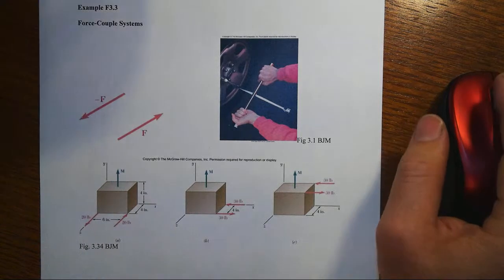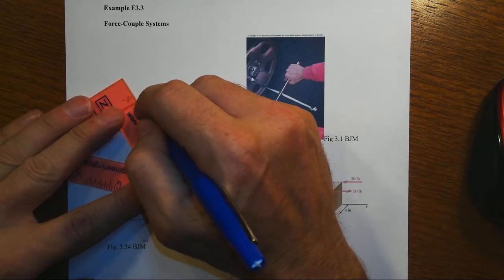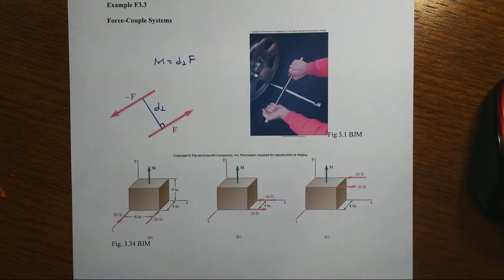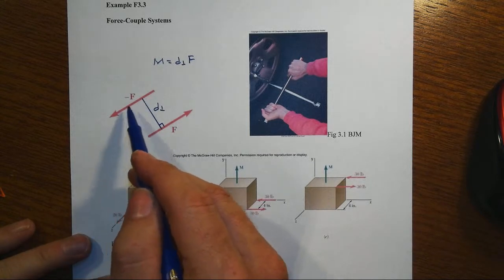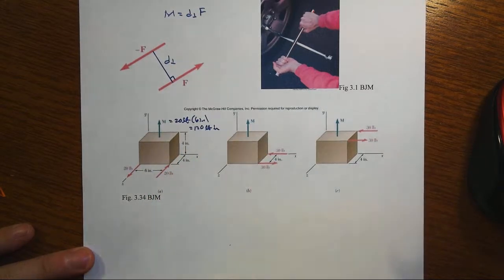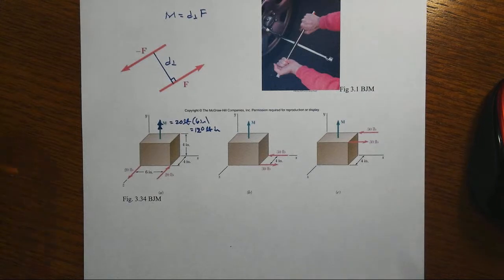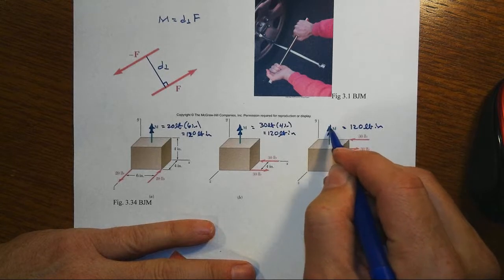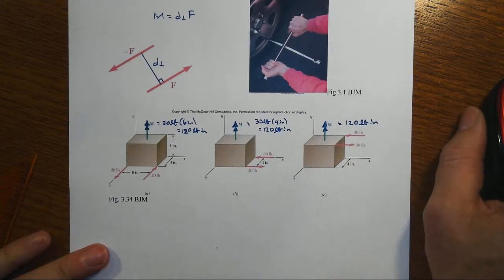F3 Example F3 3 Force Couple Systems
Force Couple Systems are defined and illustrated in this example.